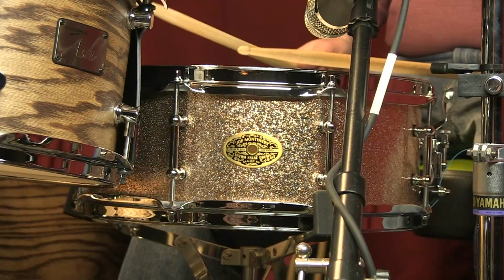DCP Review: Montineri Custom "Model P" 10-ply Maple Snare Drum 14x5.5 Marigold/Silver Sparkle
Drum kit used in this video: Canopus Ash 15x20, 8x12, 15x16